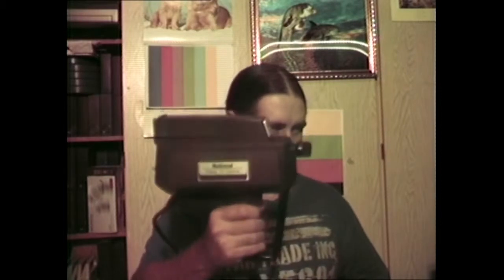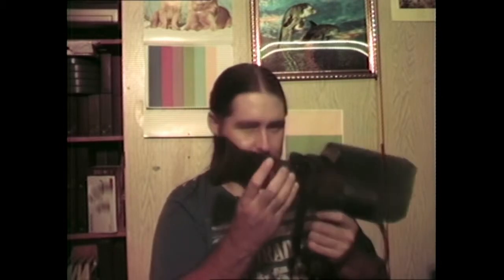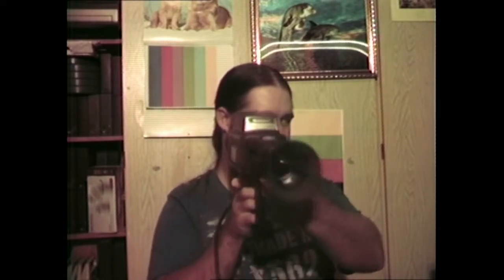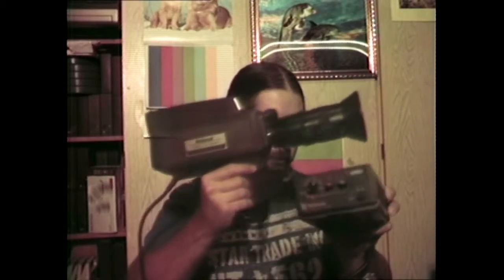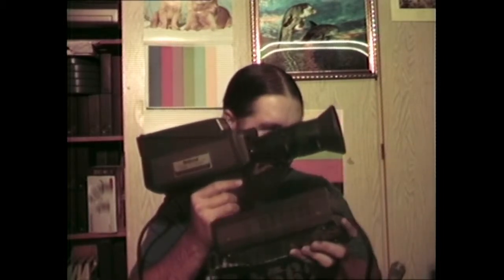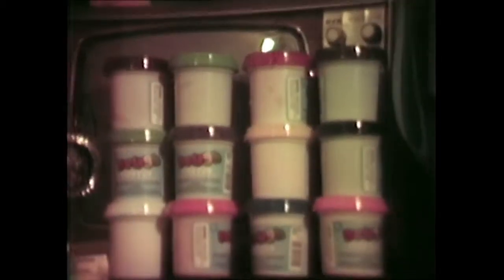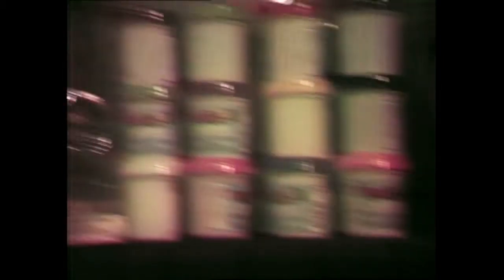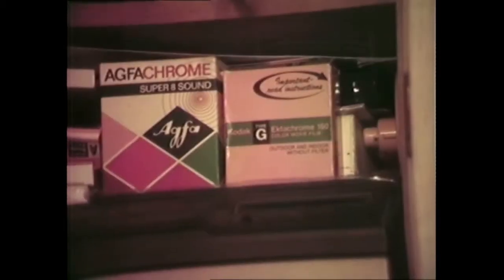1976 National WV-3300N vidicon colour camera in operation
This is a 13 minute video made from my newly acquired National WV-3300N vidicon tube colour TV camera. I just recently got this camera from a tech friend along with other vintage video gear and was very please it is working so here's my very first video from this 38 year old camera which I talk about the camera and show another non-working WV-3300N I won off Ebay a few years ago along with it's CCU and then film around my messy bedroom. I have not done any colour corrections in post editing so this is the original colour pictures coming from this camera. The colour is overall good for its age and a lot better in outside sun but the reds are of a magenta/crimson hue which is common with these old colour cameras, The picture definition is fantastic, even better than a lot of the handheld colour cameras of the early 80s, I kind of wonder if this camera used 2 tubes, one colour striped and the other for luminance for full definition as the quality looks similar to my JVC GC-3300E uses 2 tubes of that configuration? Anyways this is my very first video from this classic camera and there will be many more to come over time :).